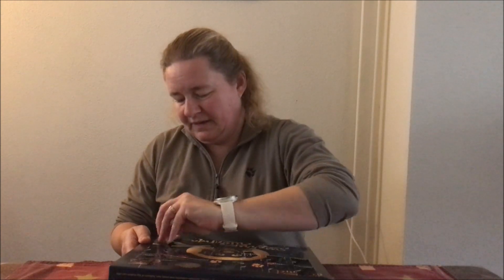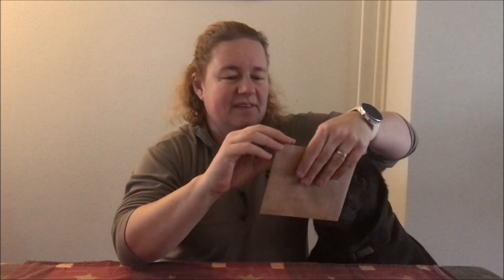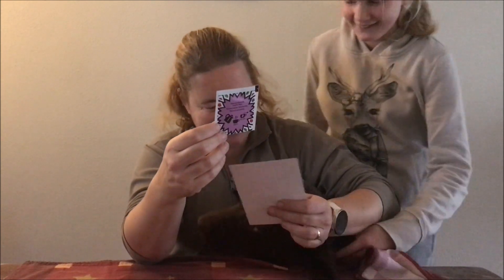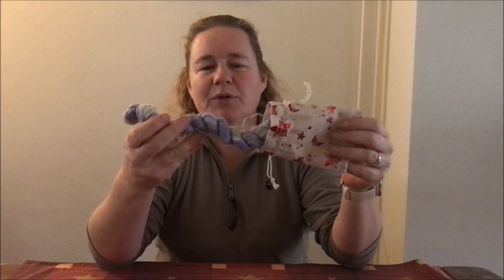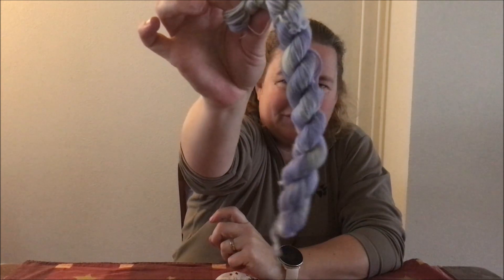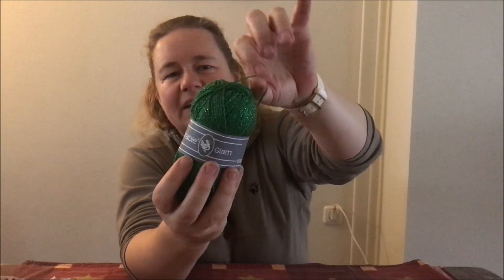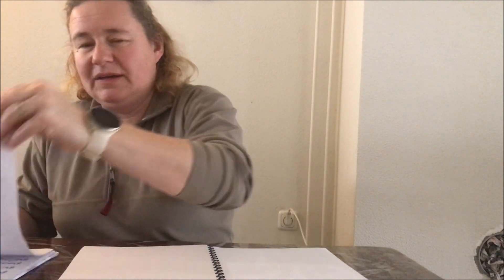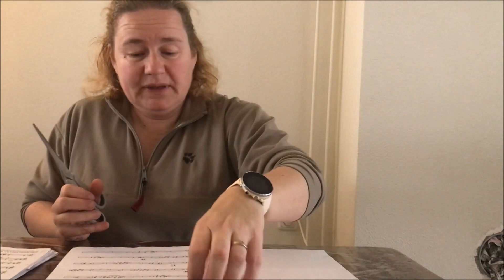Vlogmas 2023 deel 15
Bij deze het 15e deel van mijn vlogmasreeks van 2023.

De adventkalender voor de hond kocht ik bij de action.